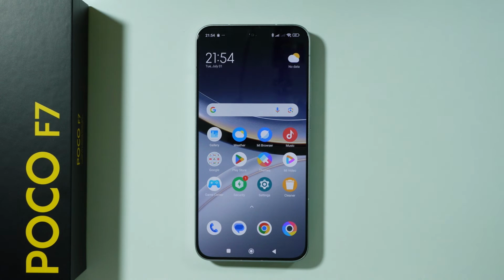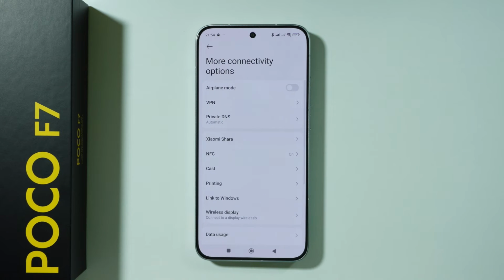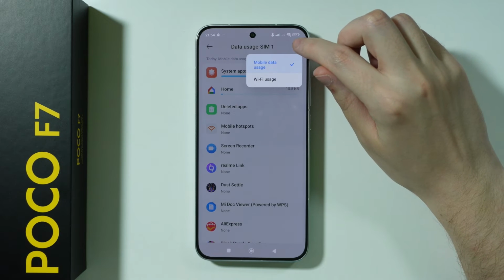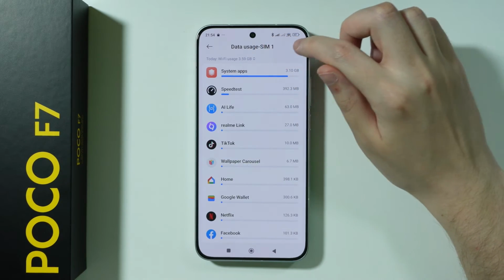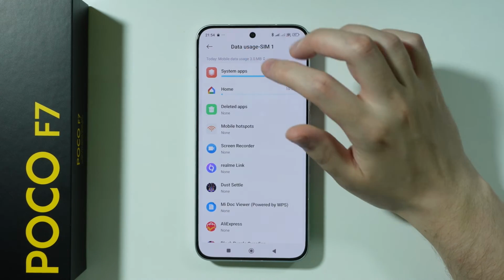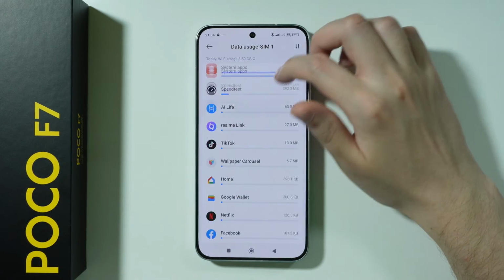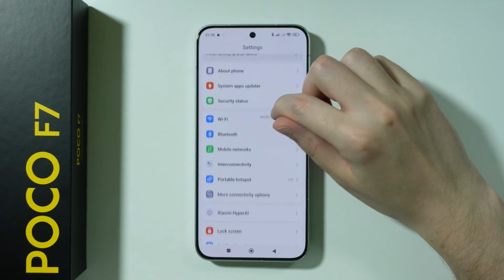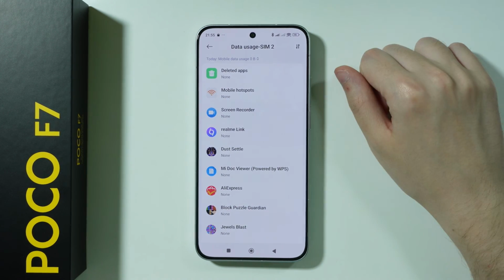POCO F7: How to Check WiFi & Mobile Data Usage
Want to monitor your internet consumption on the POCO F7? This tutorial reveals how to check both WiFi and mobile data usage in just a few taps. Learn where to find detailed statistics for apps and system services to better manage your data plan. Stay in control of your network usage with these simple POCO F7 monitoring techniques!